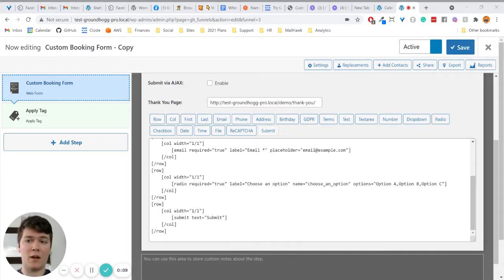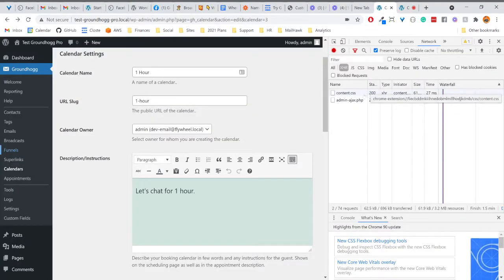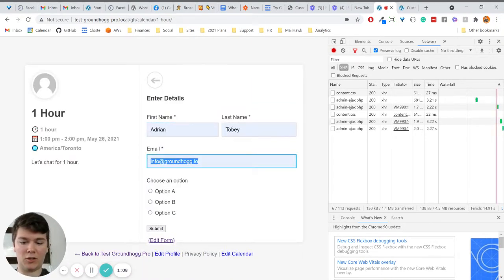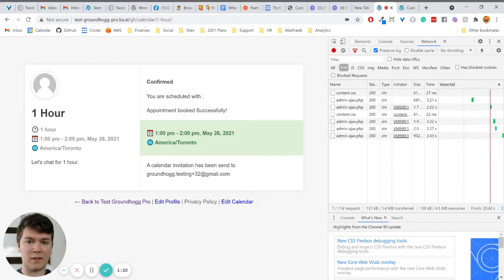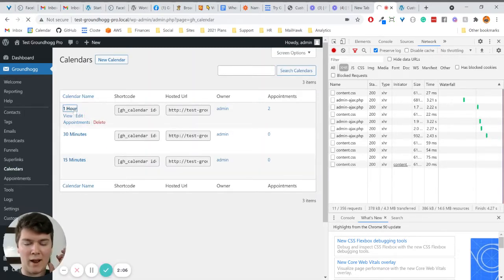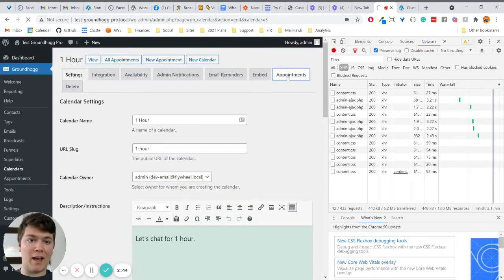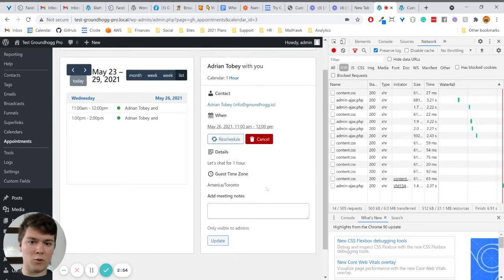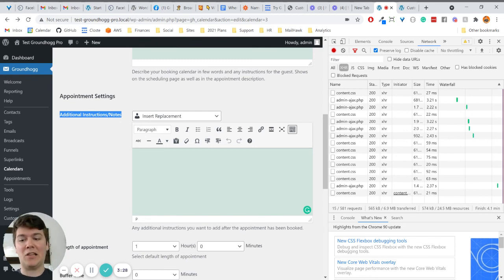How to Use Booking Calendar in Wordpress | Groundhogg Booking Calendar tips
Samantha asks:  I added a question to my calendar booking form. So how do I track their answers in Groundhogg CRM?

Adrian Tobey, Founder of Groundhogg answer's Samatha's question.
Watch & Enjoy!

00:00 Using a Custom Booking form for a Booking Calendar in Wordpress
00:48 Create new appointment
01:05 Select date, time
01:22 See where data is stored
01:56 Where to put replacement codes
02:34 Gets Merged to notes

Groundhogg is a multi-award-winning CRM and Marketing Automation Plugin for WordPress.
🏆 2021 Gold Stevie Award winner for BEST CUSTOMER SERVICE IN CRM for Small Business category
🏆 2020 Gold Award Winner for Tech Start-Up of the Year by American Business Awards
🌟 2021 Nominations for Young Entrepreneur of the Year and
🌟 Small Business of the Year by the Canadian Marketing Magazine Awards & the
🌟 2020 Nomination for Product Innovation.

Founded by developer Adrian Tobey, Groundhogg Inc was incorporated in 2018. With 5 Star Ratings on WordPress.org, Groundhogg was developed to serve Agencies, Freelancers, WordPressers, and Multi-site service providers.  Adrian was an Infusionsoft Certified Partner who also developed Formlift.net for the Infusionsoft community. He also developed several other plugins including  Mailhawk.io

You made it this far! Thanks for stopping by. This is a fairly new channel so if it works for you, do give it a THUMBS UP, and don't forget to SUBSCRIBE to our channel to be notified when new tutorials drop.